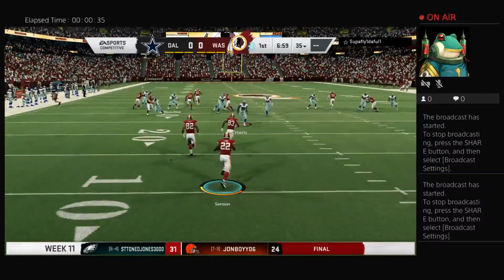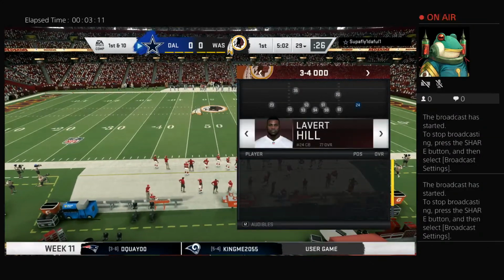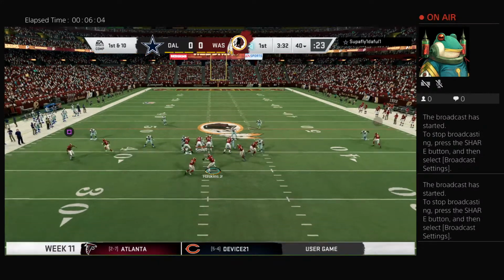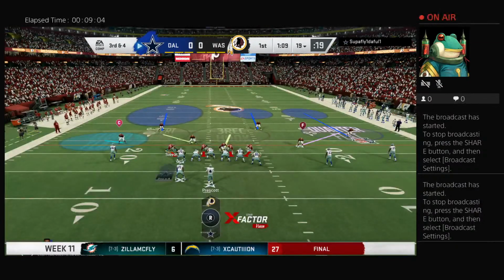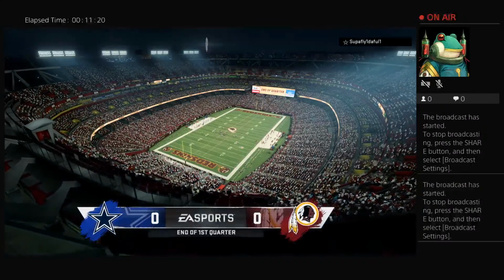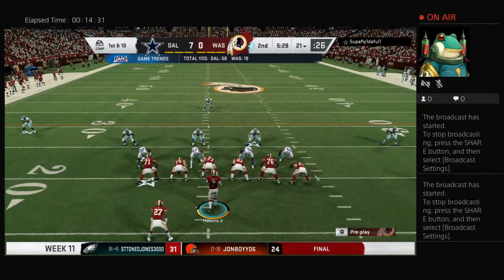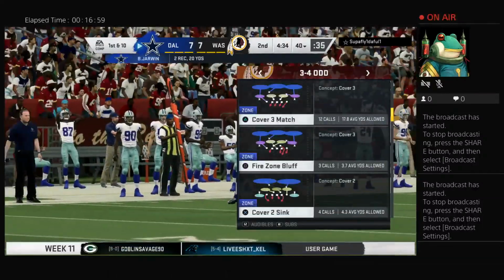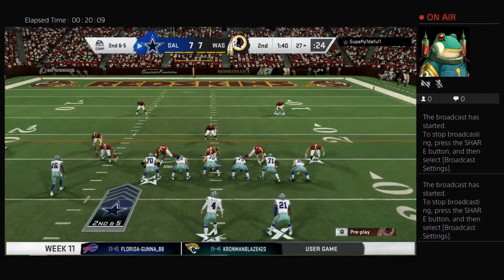onstott19's Live PS4 Broadcast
Video Production/Motion Typography Visit: YouTube.com/oilerzoneshow